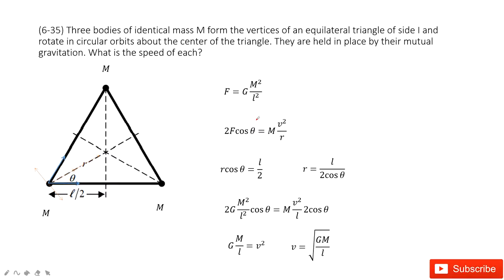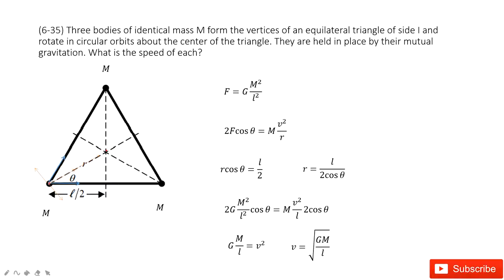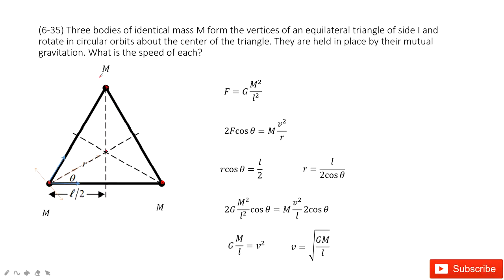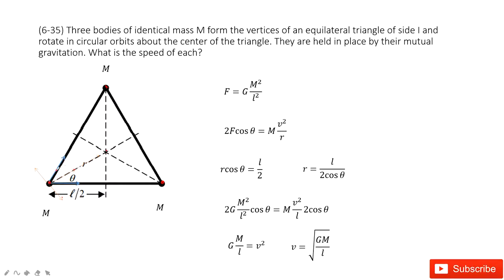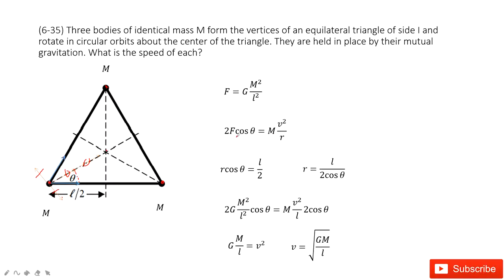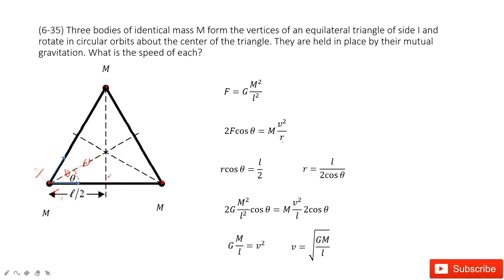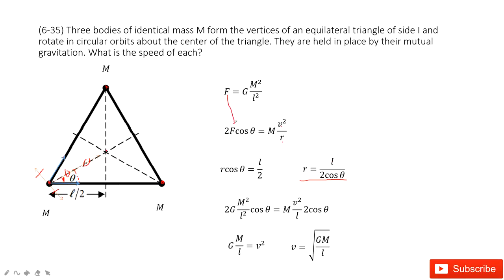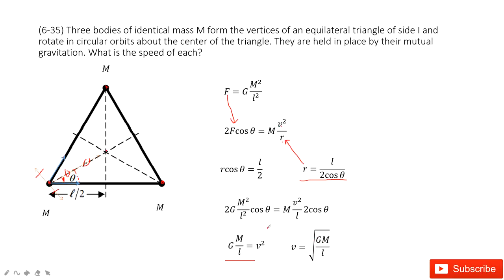(6-35) Three bodies of identical mass M form the vertices of an equilateral triangle of side I and r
(6-35) Three bodies of identical mass M form the vertices of an equilateral triangle of side I and rotate in circular orbits about the center of the triangle. They are held in place by their mutual gravitation. What is the speed of each?